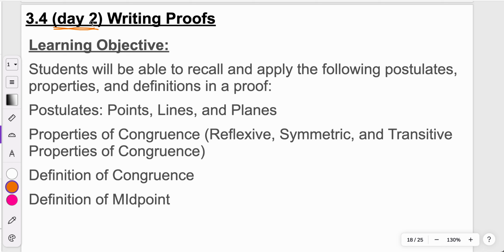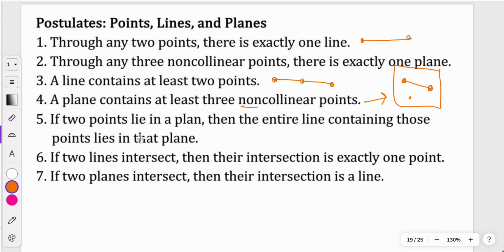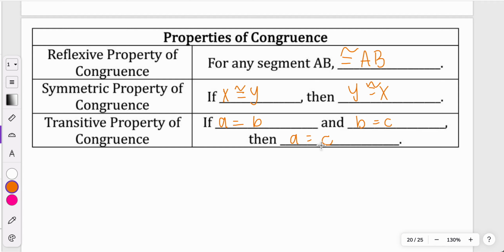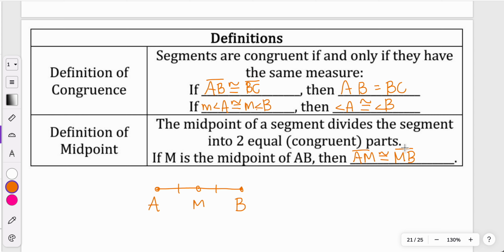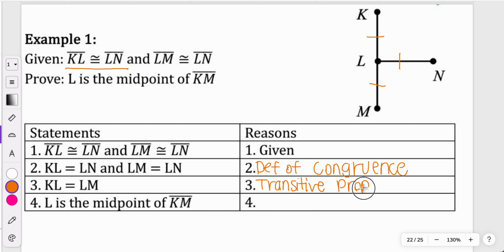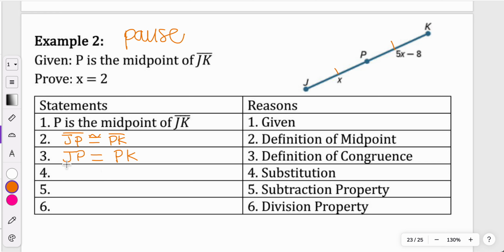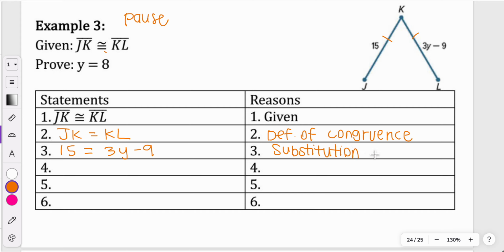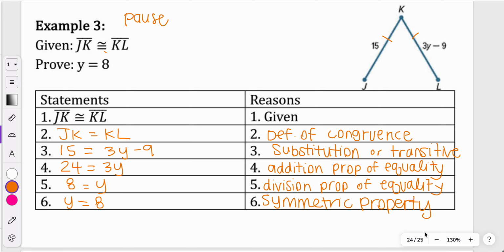3.4 (day 2) Writing Proofs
How can you write a two column proof?
What is the definition of congruence?
What is the definition of midpoint?
Inspired by McGraw Hill Reveal Geometry Course